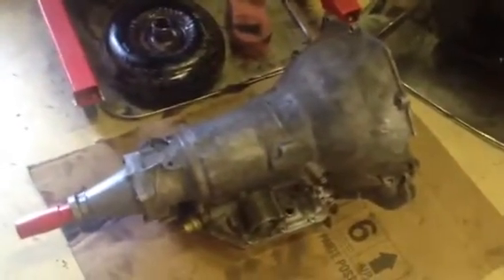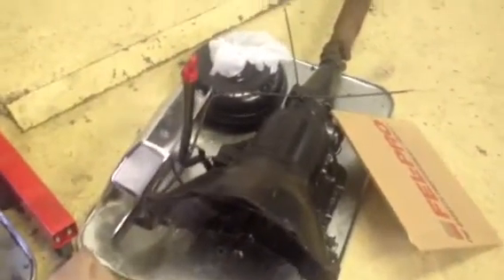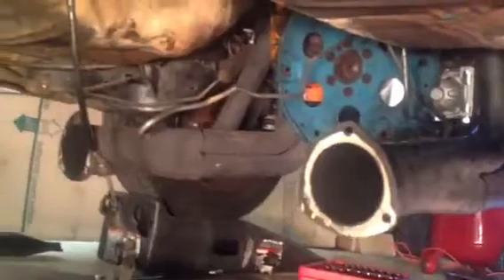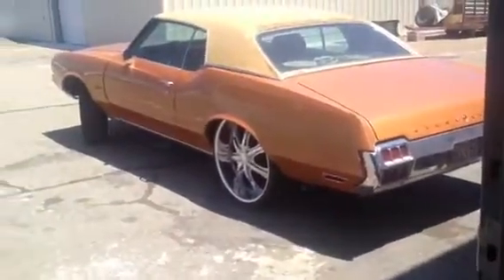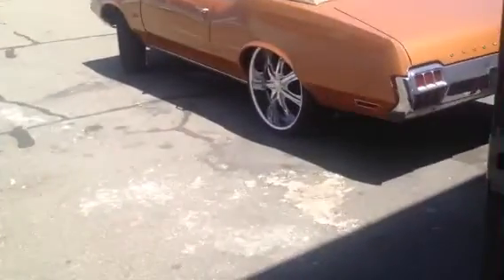Working on my Chevelle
Swapping out transmissions on the Chevelle SS.